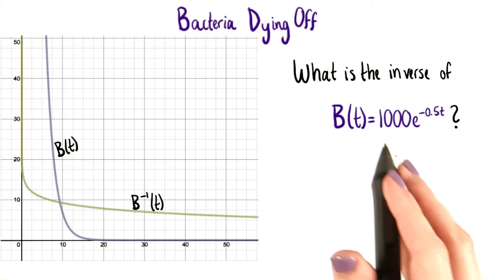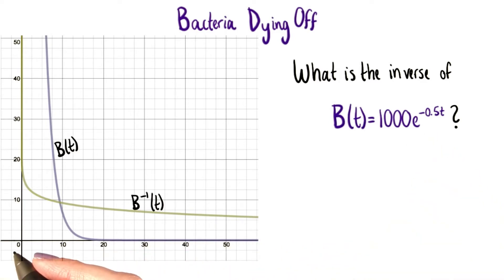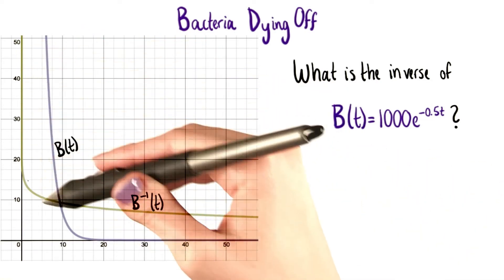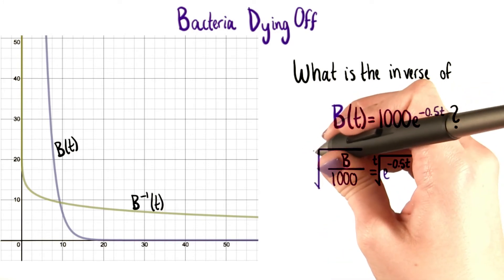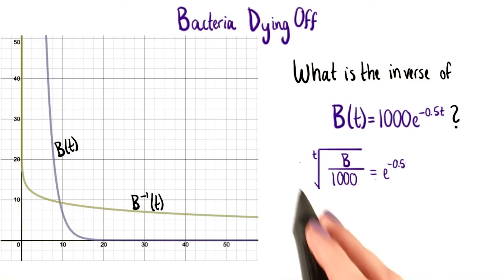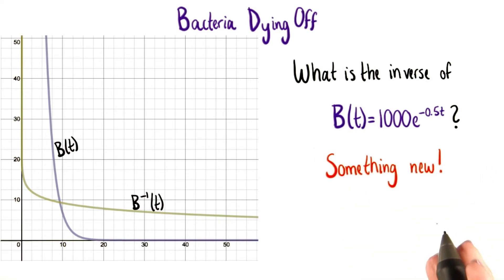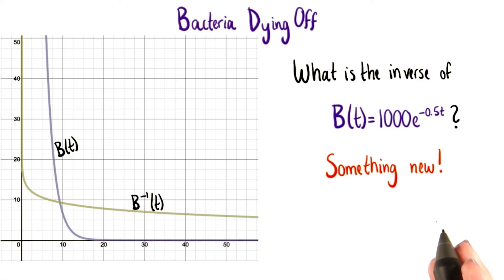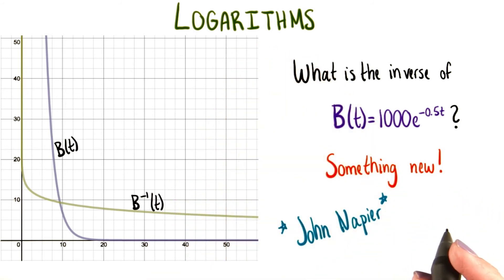Logarithms - College Algebra